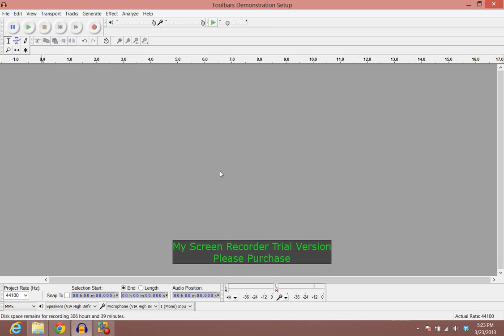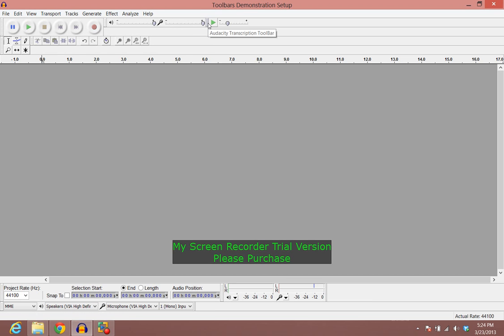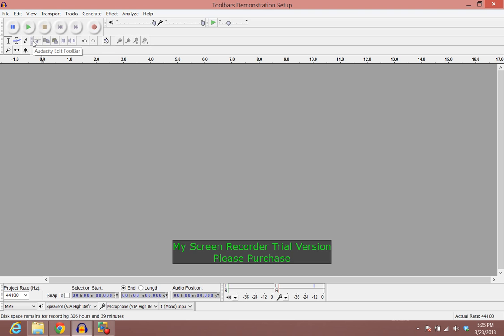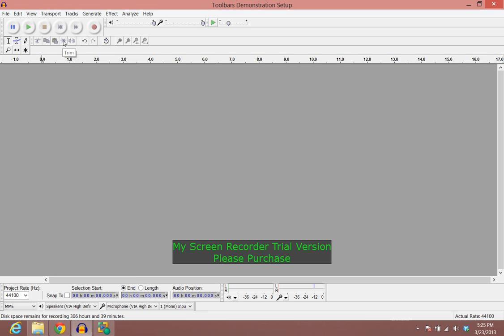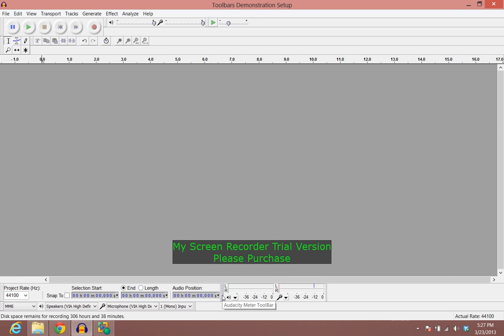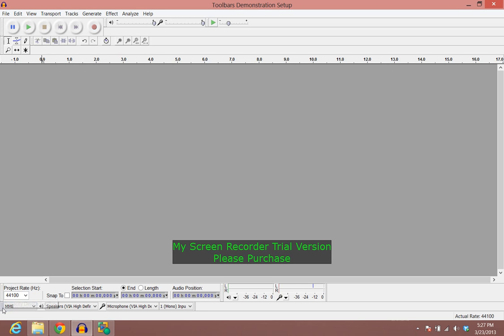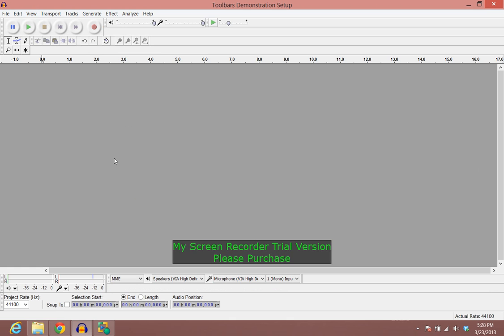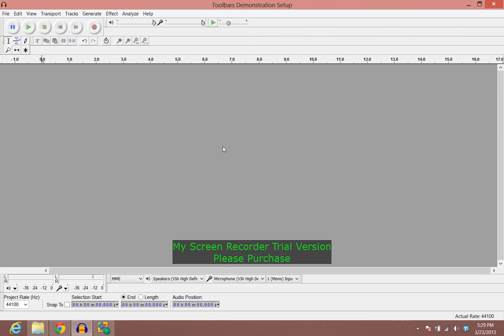Welcome to Audacity - Layout and Recording - Tool bars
This video covers the tool bars in Audacity.